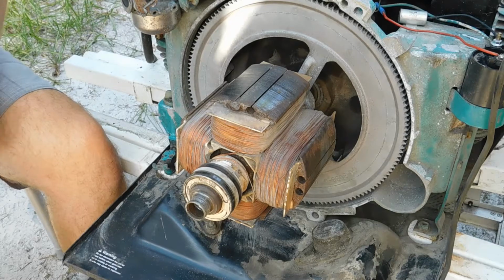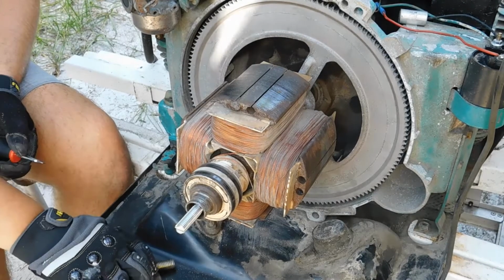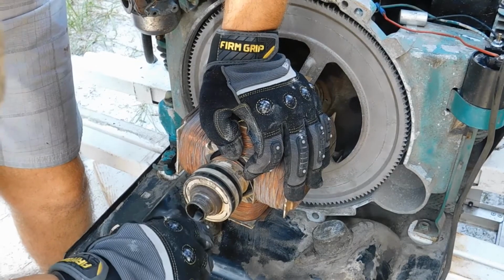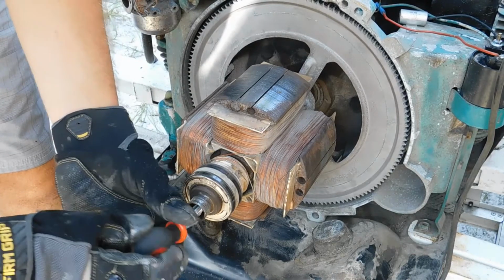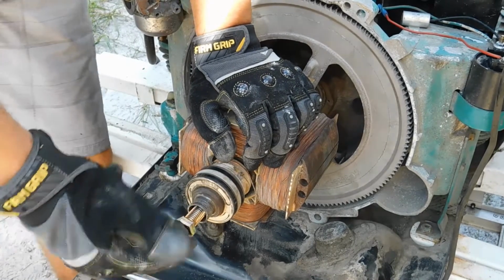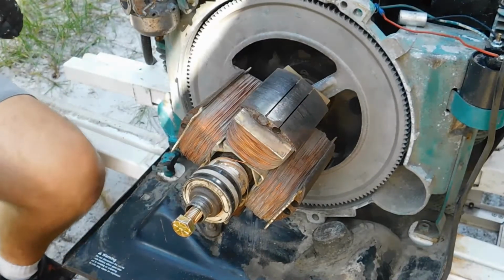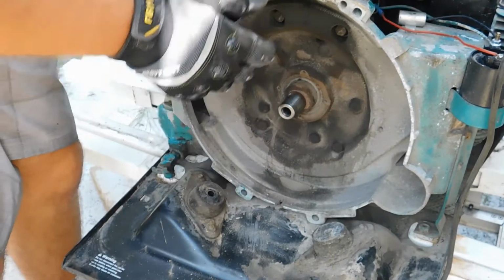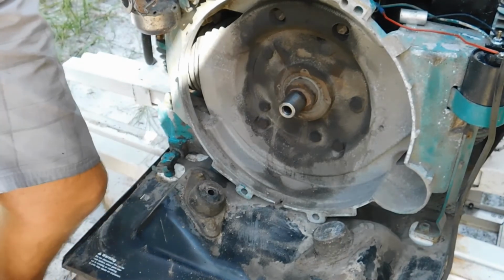Onan 6.5 NHE Emerald III Rotor Assembly Removal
In this video, I show the full removal process of my Emerald III's rotor, and some tips and tricks to make it easier.